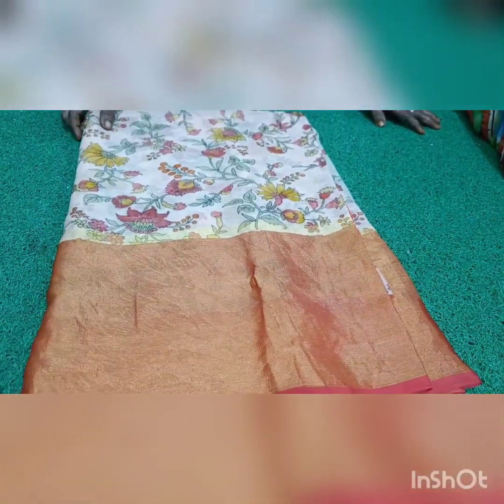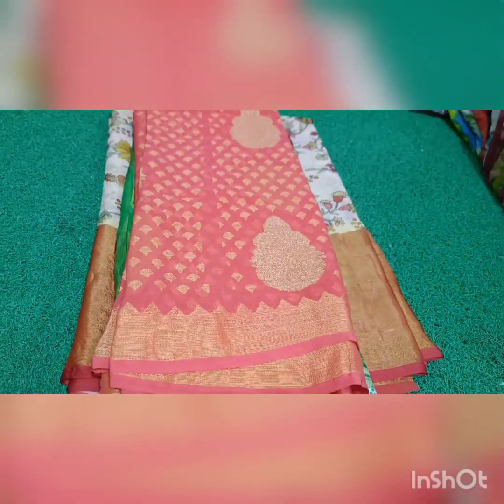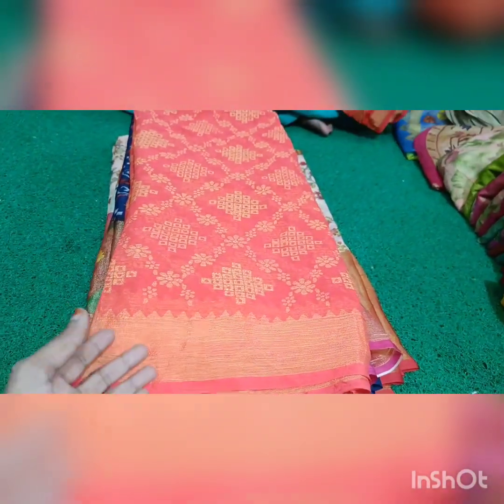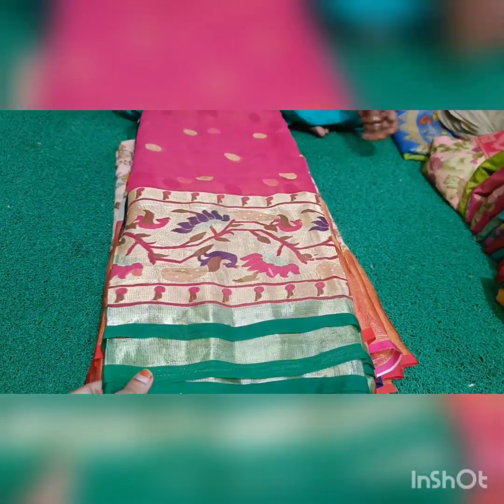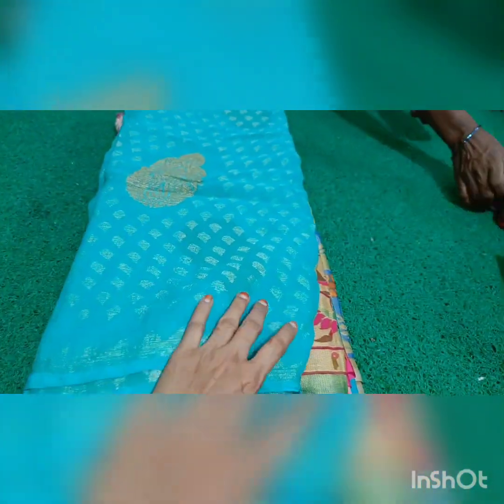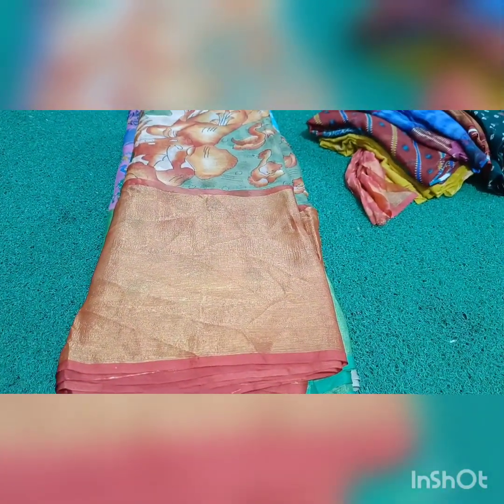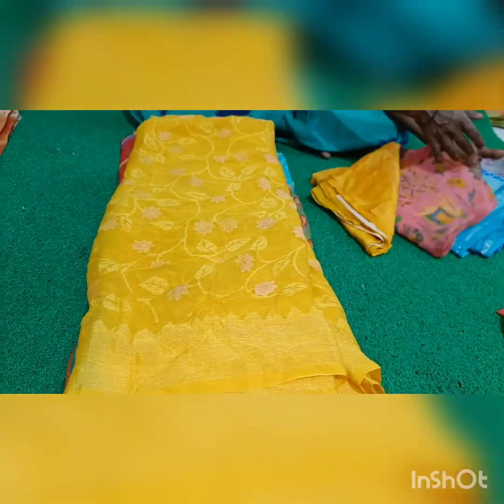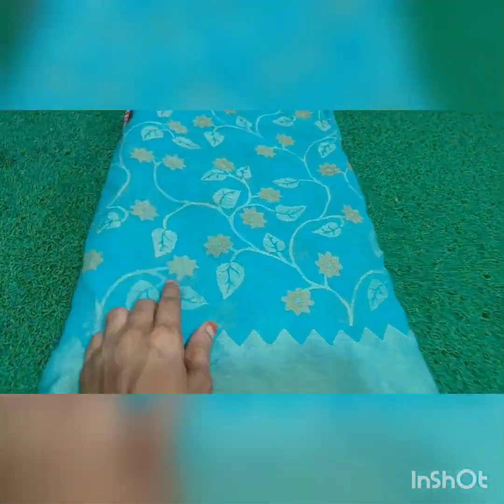big border 3cut sares.#199 +&.#8074 099788.